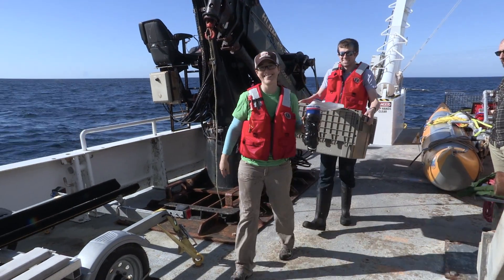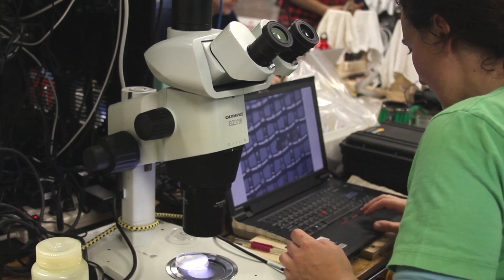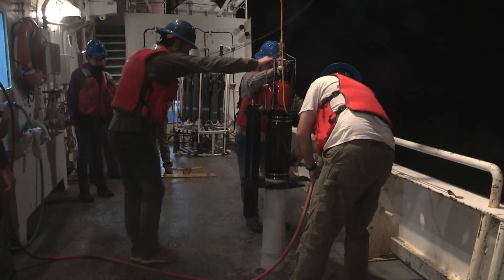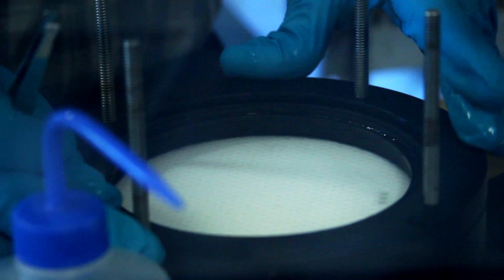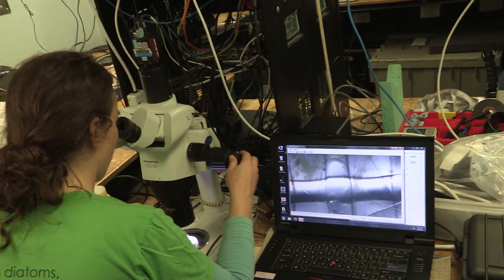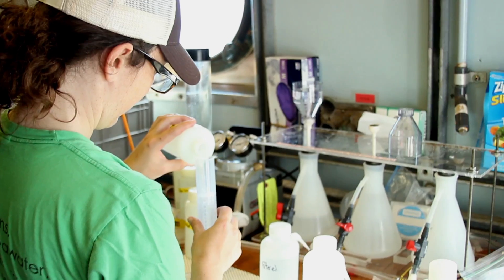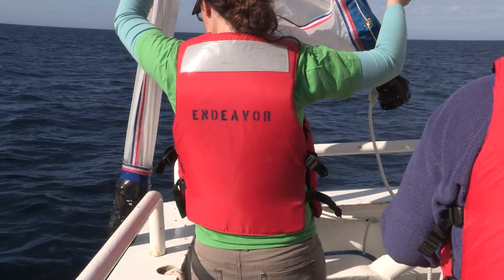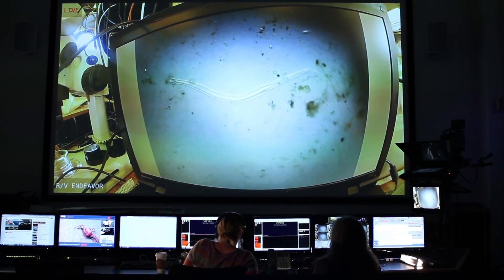R/V Endeavor: EN572 Biological Oceanographer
Colleen Durkin a Biological Oceanographer, while on board the Endeavor she was collecting plankton at the surface layer and plankton that was sinking below the surface layer. In a area filled with microscopic living organisms she gathered more than she ever has before.